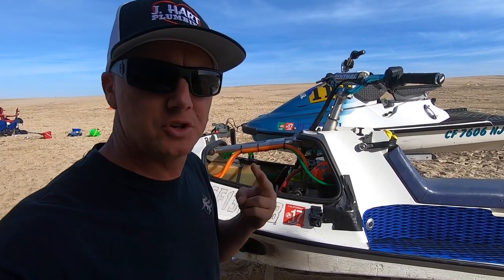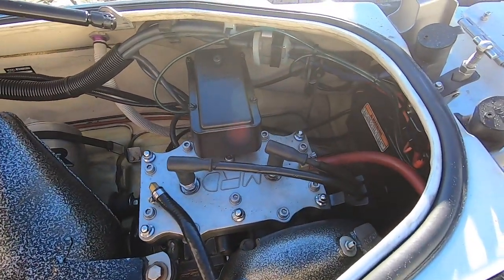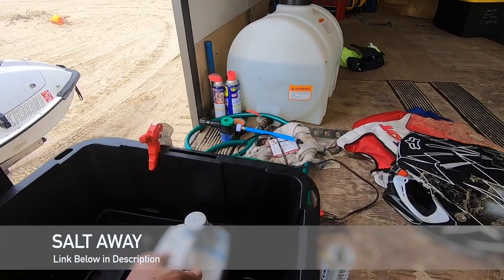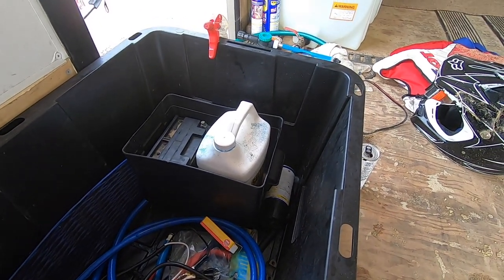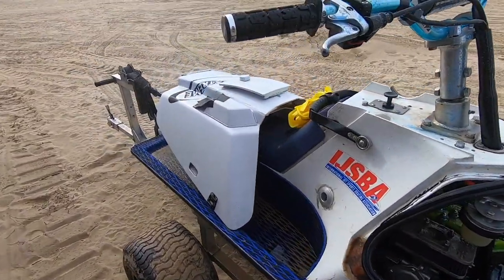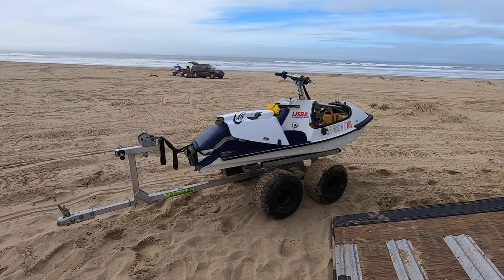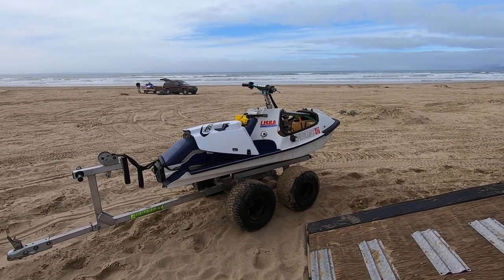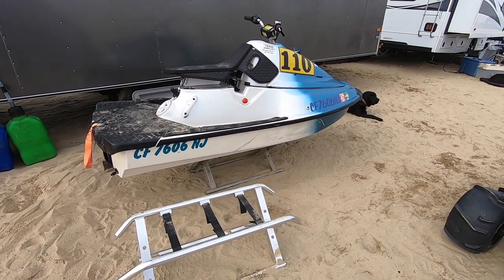Jet Ski Surf Setup X2 Waveblaster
Jet Ski Surf Setup X2 Waveblaster.  This is my setup for surf riding.  It works well for me and what I do.  Feel free to message me any questions.

1989 X2 650 Limited
1990 X2 750 small pin
1995 750 Big Pin
1991 650 parts ski

GoPro Hero7
Rode Videomicro
GoPro Mic Adapter
GoPro Aluminum Case
GoPro Extension monopod 19”
GoPro Mini Tripod
Hot Shoe extension for mic
GoPro Flexible Octopus Tripod
GoPro Jaws Flex Clamp
GoPro Floaty Case
GoPro Charger/Battery
GoPro Battery